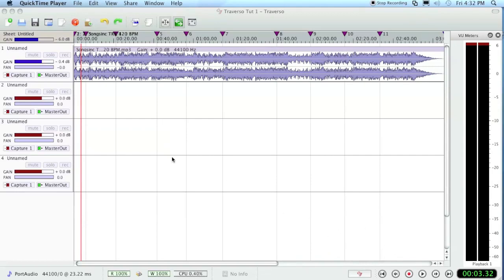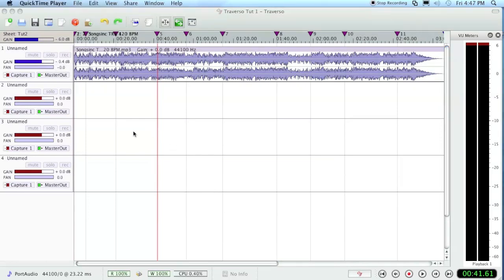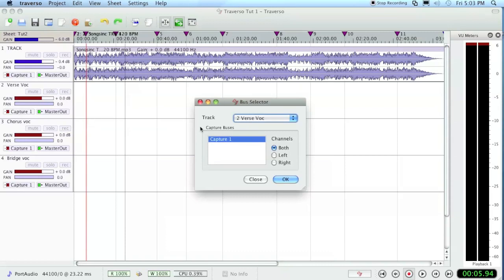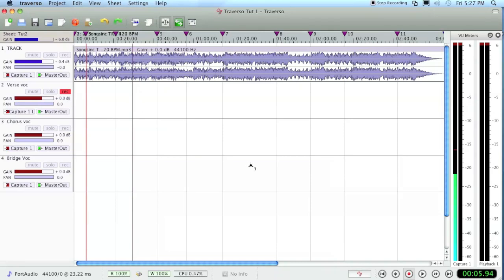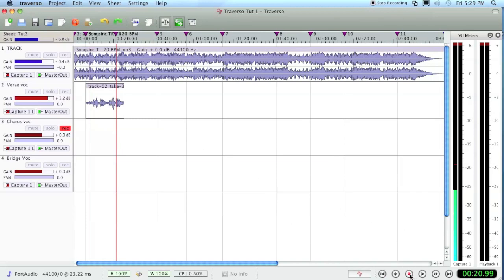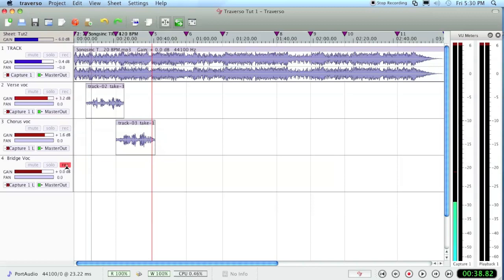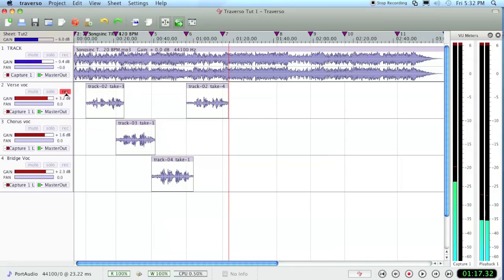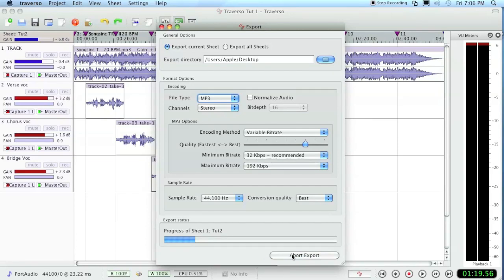Traverso Tutorial Part 2